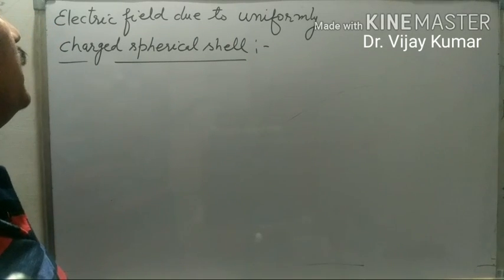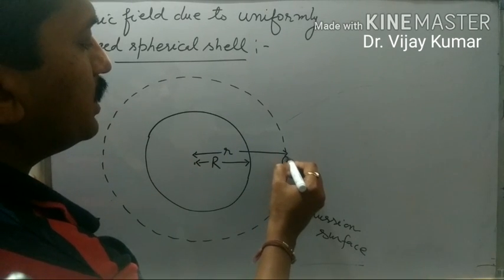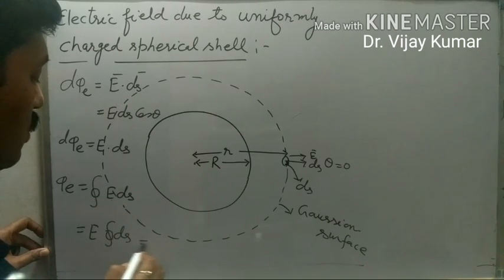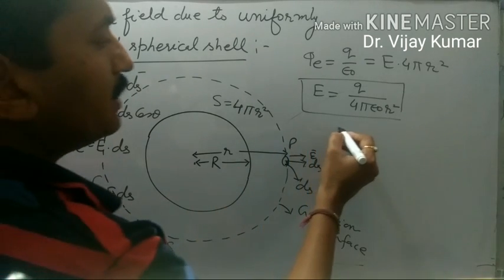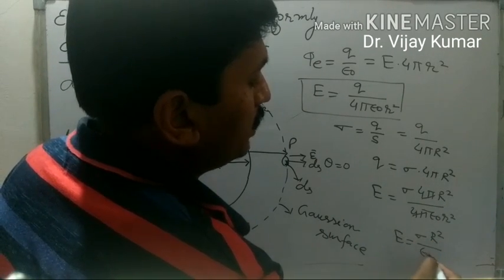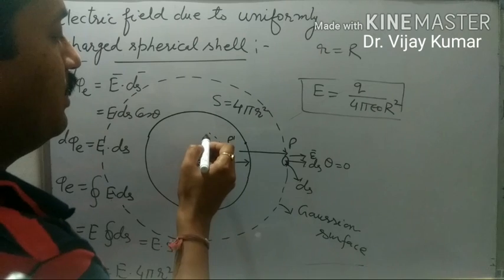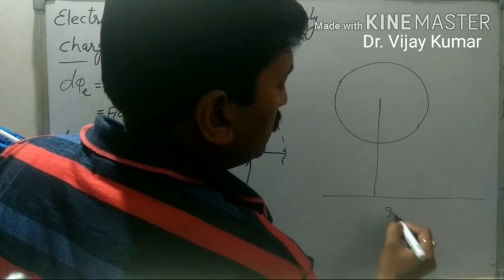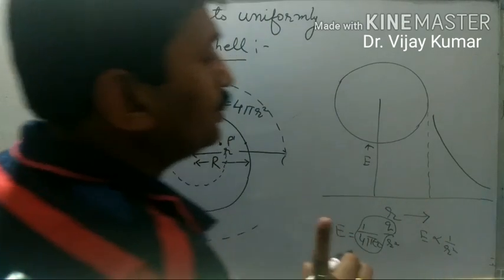Class XII: Electric field due to uniformly charged spherical shell (application of Gauss'Theorem)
Useful for all students of class XII